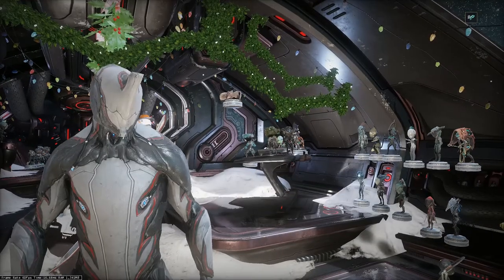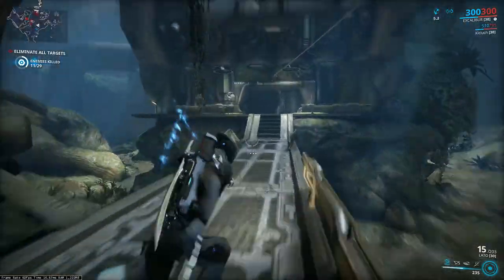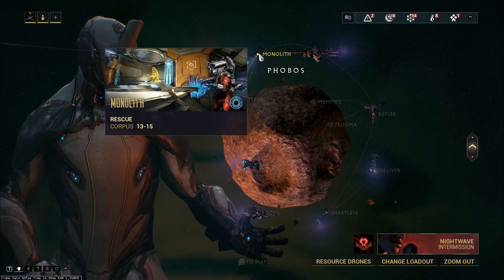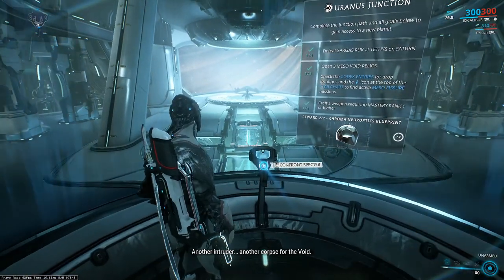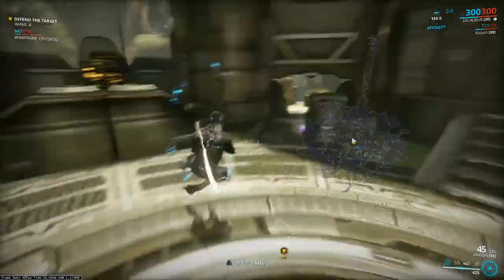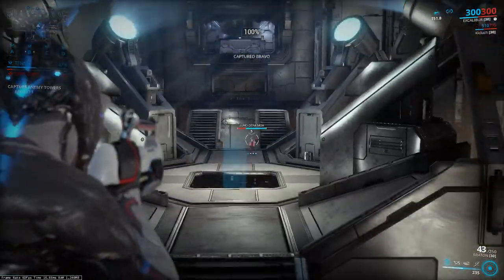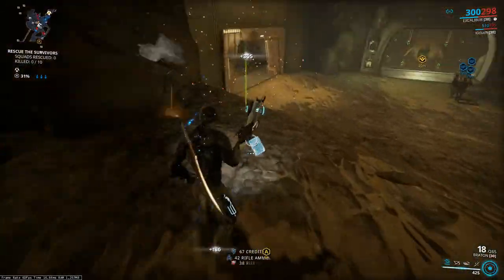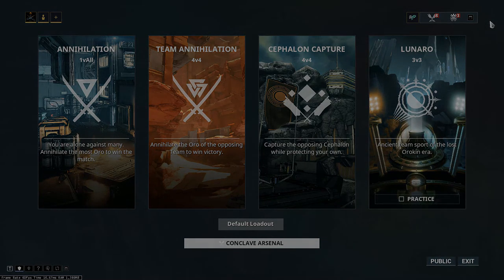Warframe introduction + mission Types - Warframe Guides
Introduction to Warframe with mission types description. Chapters:

0:00 – Intro
0:14 – Orbiter interior
2:18 – Types of missions
2:36 – Extermination
2:56 – Capture
3:32 –Mobile defense
4:12 – Sabotage
5:44 – Rescue
6:11 – Spy
6:56 – Assassination
7:22 – Hijack
8:01 – Crossfire
8:16 – junctions
8:44 – Nightmare missions
8:58 – Open worlds
9:18 – Alarms, arbitrarion, conflicts, invasions
10:16 – Syndicate missions, Void fissures, sortie
10:48 – Endless missions: defense
12:02 – Survival and dark sector
13:16 – Interception
14:07 – Excavation
14:44 – Disruption
15:26 – Defection
16:29 – Hive (non-endless)
17:11 – Infested salvage
17:57 – Sanctuary onslaught
18:41 – Arenas (non-endless)
18:50 – PVP: Conclave

Any questions? Leave a comment or visit me on one of my streams: